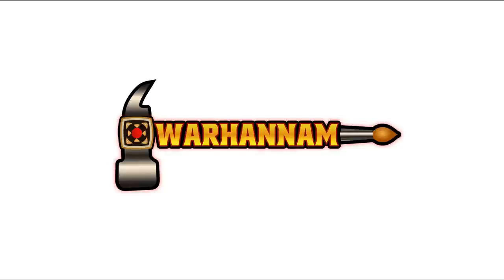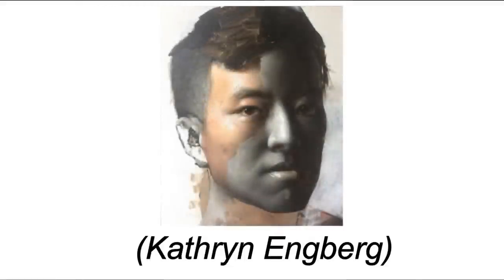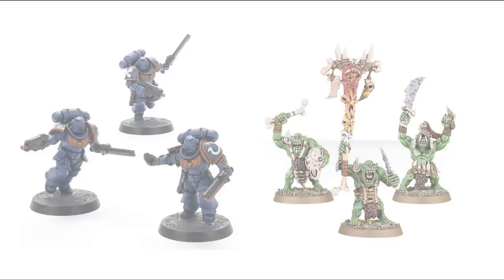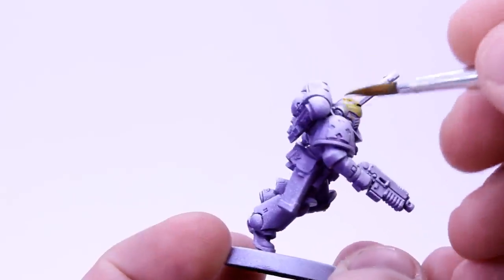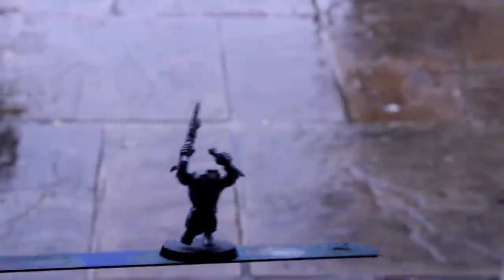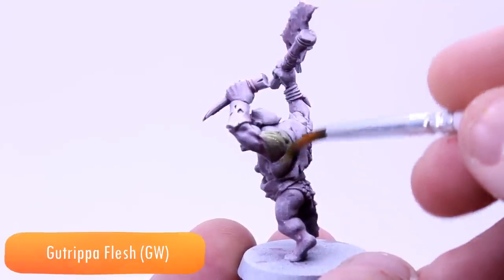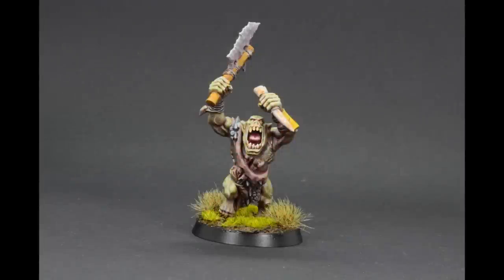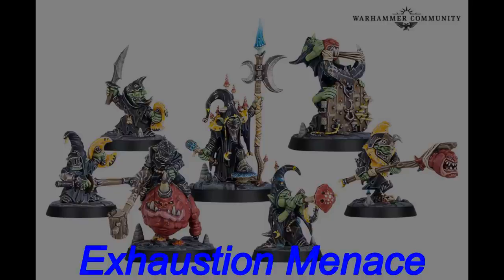Playing with paint: Testing contrast over a complimentary zenithal base.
I've finally taken my first baby steps into the world of contrast. In this video, I explore what impact a coloured zenithal undercoat has when contrast paint is applied over it - focussing particularly on the complimentary colour of the main areas.

The Looncourt competition winner has been picked and is announced at the end :D